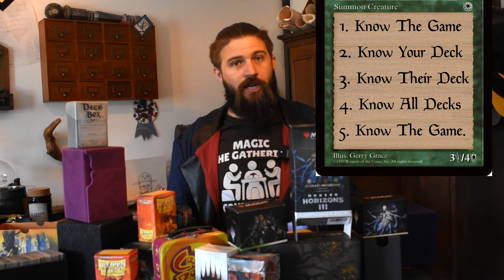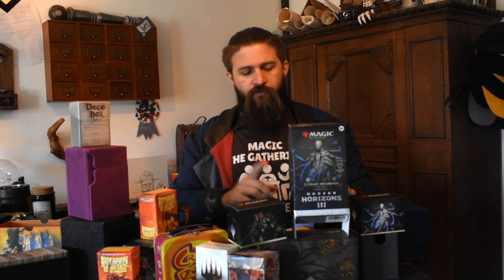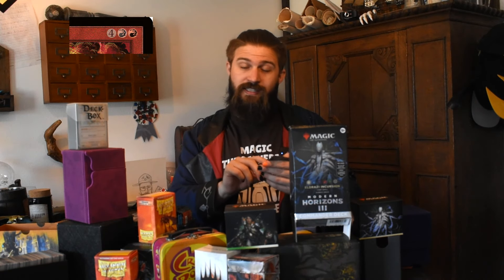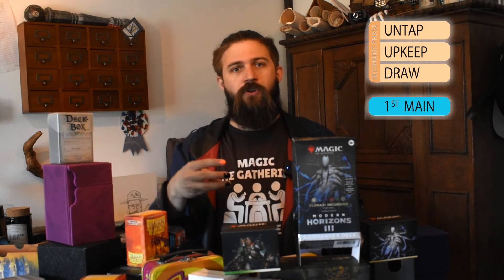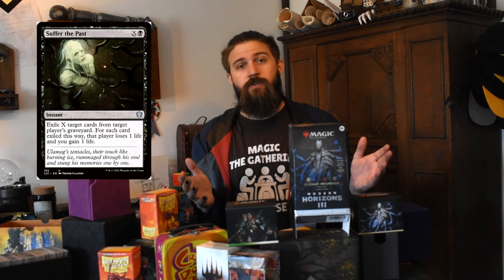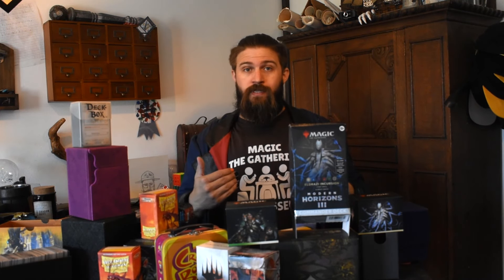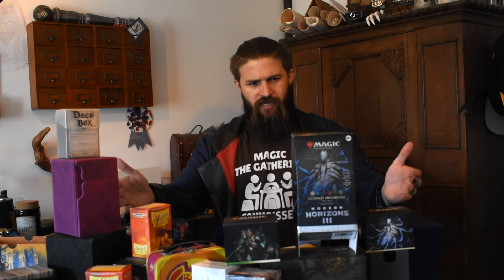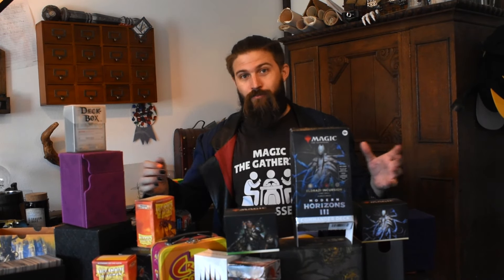Starting From Scratch - Breaking The New Player Ceiling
I believe that Magic is a game that has a place for everybody and we all start as beginners. Today I want to take a couple of minutes to talk about the best way to grow and improve as a player from absolute beginner to seasoned pro. Whatever your goals are as a Magic the Gathering player, I hope this gives you a little bit of a road map to get there in your own time. If that sounds fun, pull up a chair, have a seat at the table, and let's talk games.

0:00 Intro
2:45 The Rules are the Easy Part
6:19 The Parts of a Turn
9:56 Arranging Cardboard
15:56 Breaking Your Limits

Credit:
NEFFEX - Memories